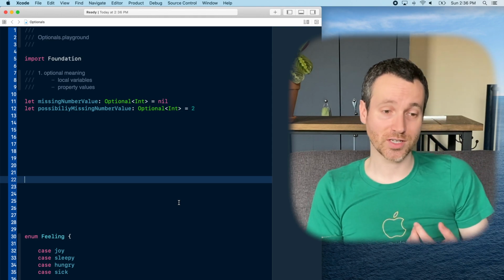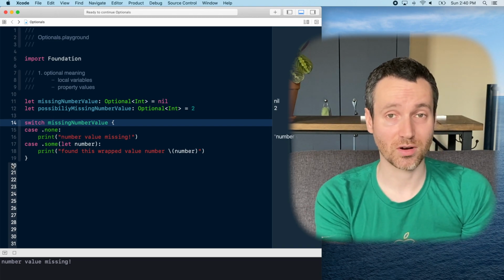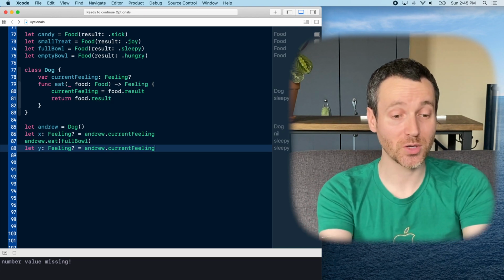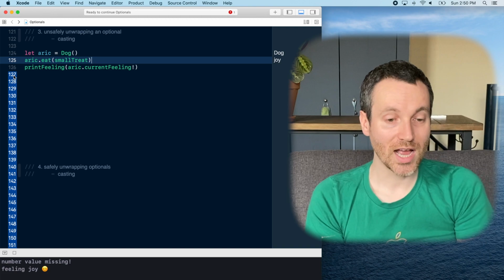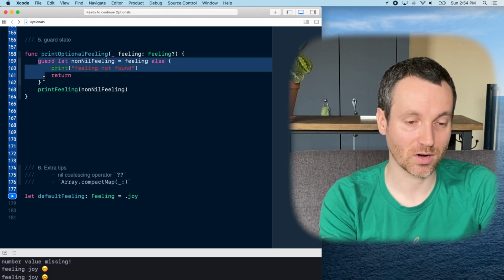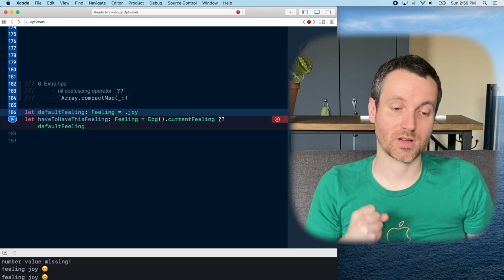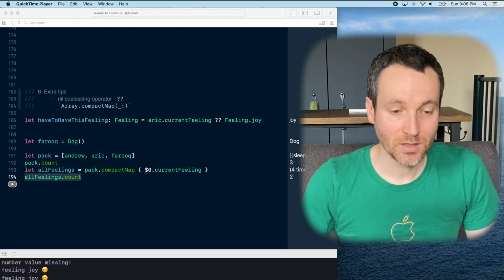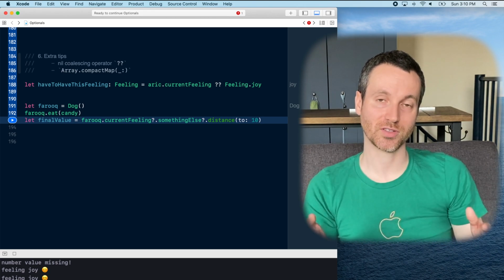Swift: Optionals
Learn the fundamentals of how Swift Optionals are used and some tips how how they can show up in your applications.